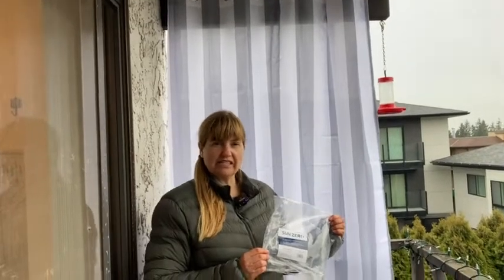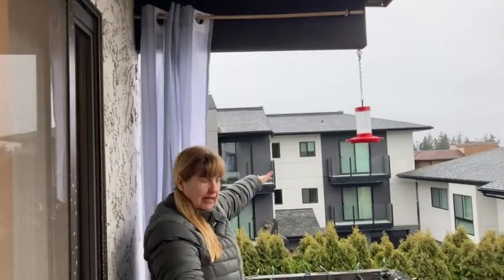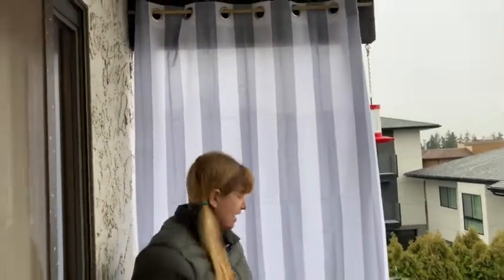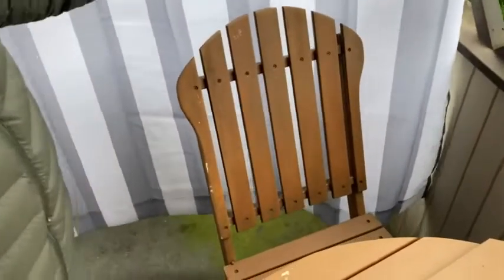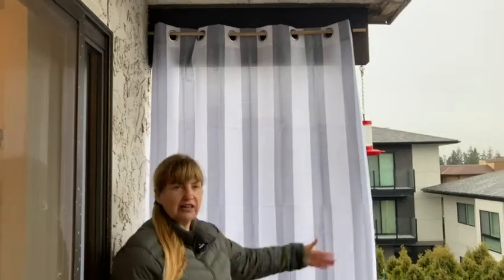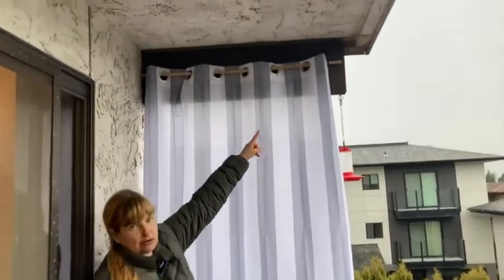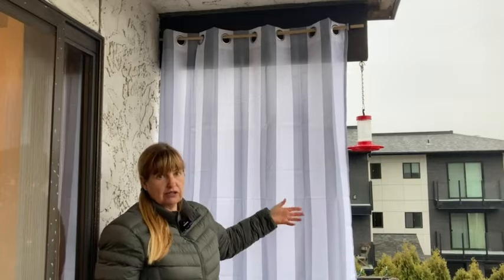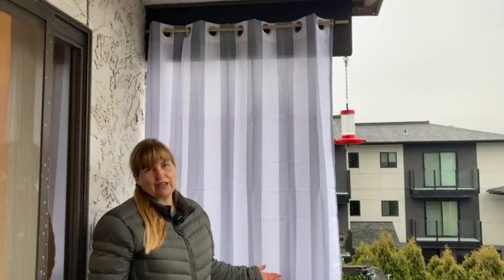Sun Zero Curtain Panel Installed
In this video I will show you a very nice curtain panel. This is the Sun Zero Curtain panel and it has been installed.